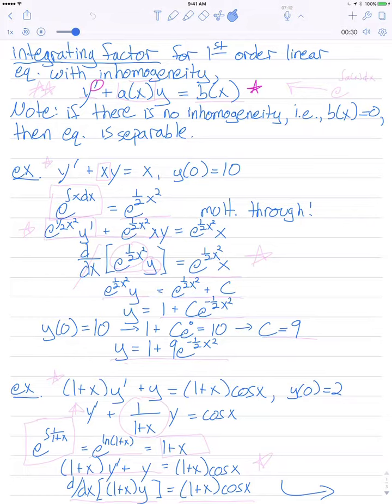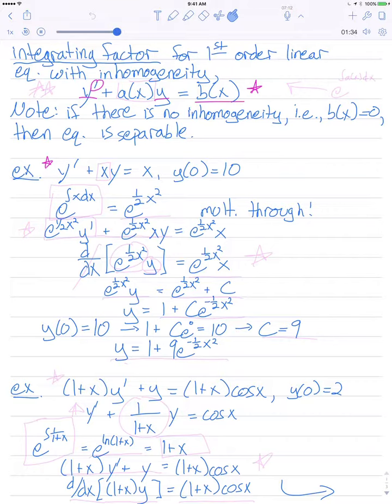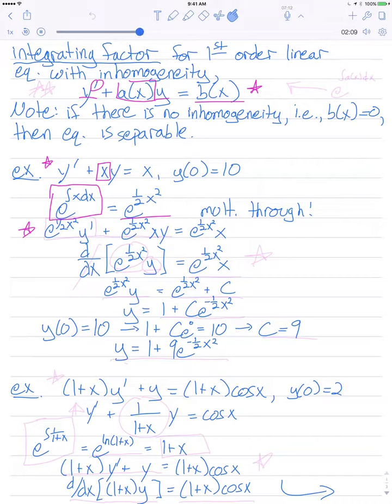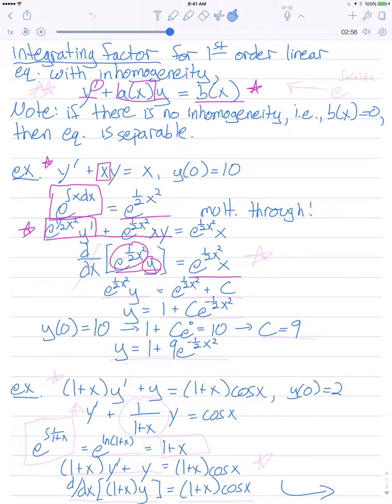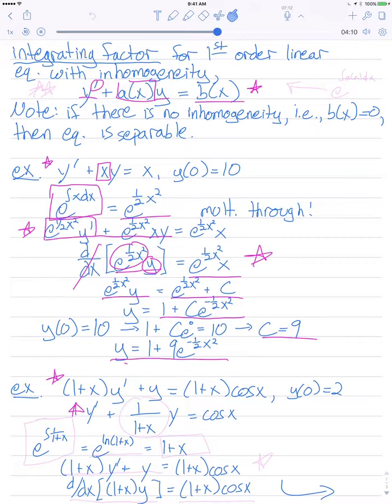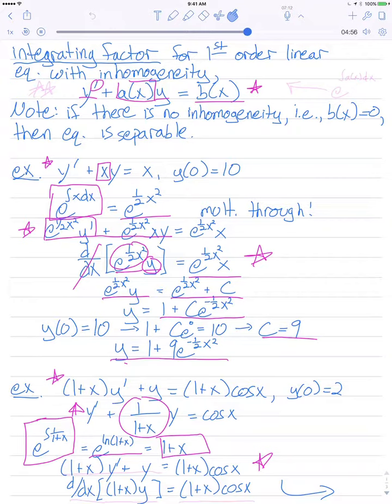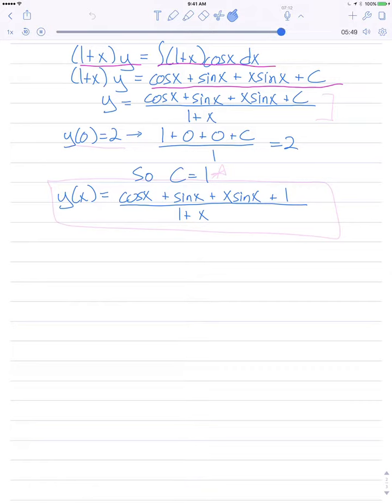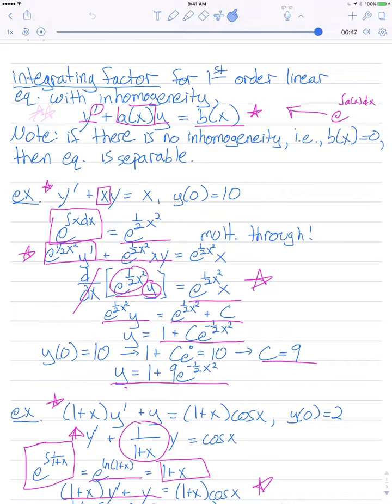Solve linear first order differential equations via integrating factors